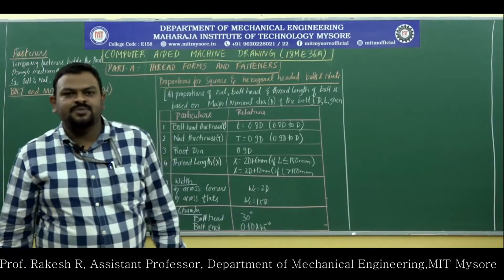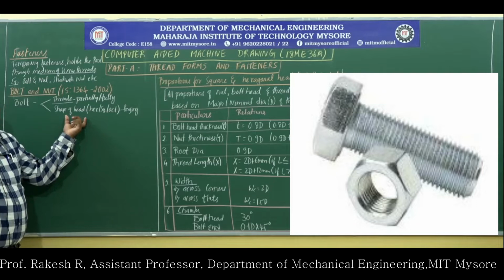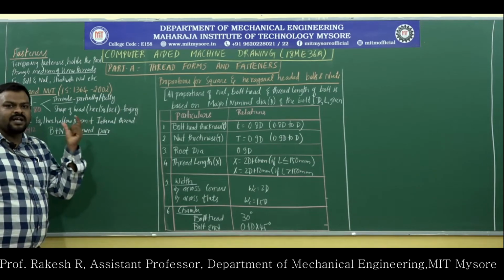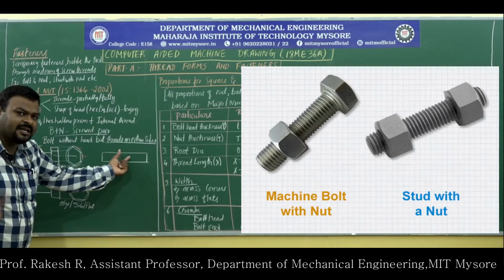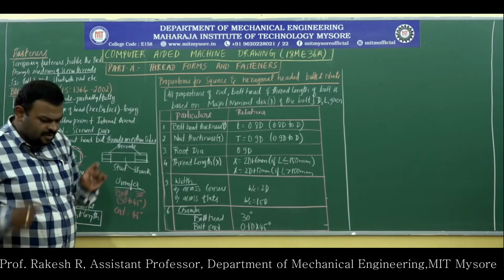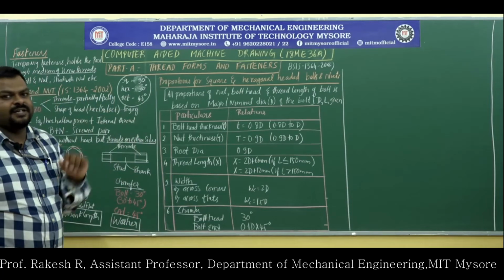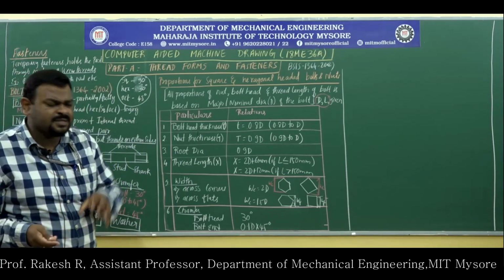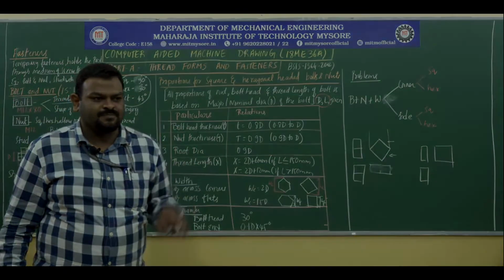3 18ME36A CAMD PA 3 2 Fasteners RR